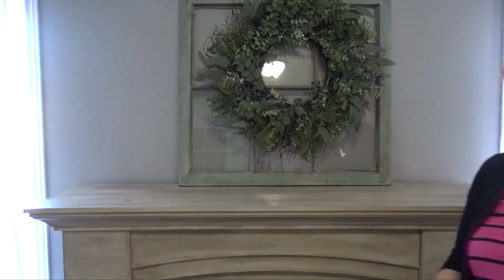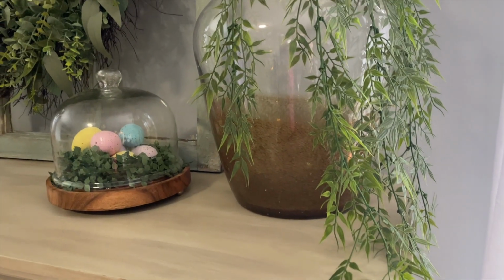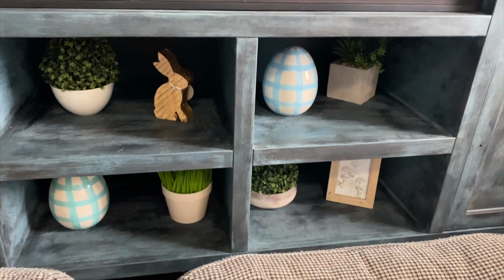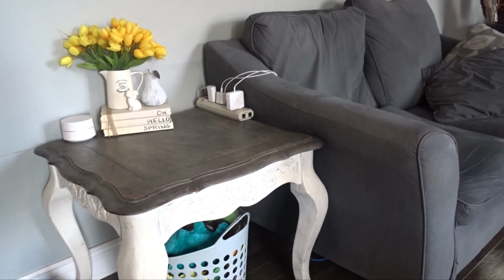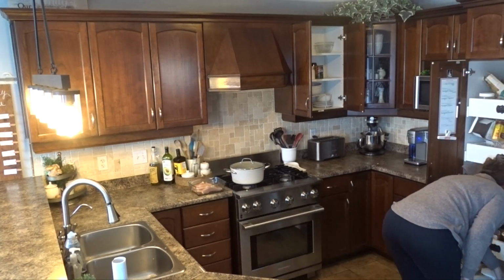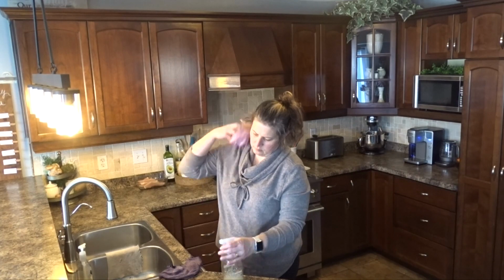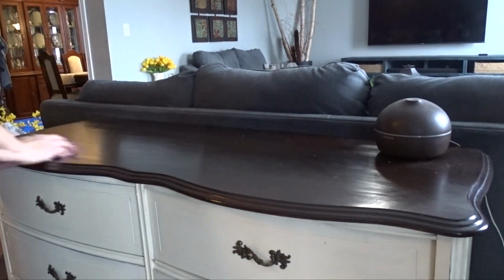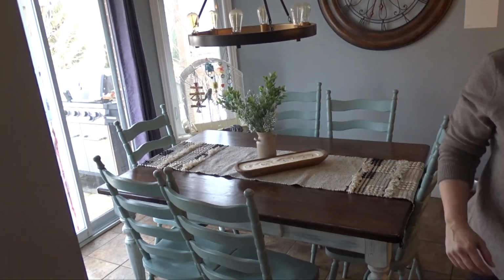Spring Decorate With Me | Spring Decorating Ideas 2022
Hello friends & Family! 🌼 Welcome back! 🌼 I hope you enjoy this Spring Decorate With Me video. I am thankful for you all & hope you have a beautiful new week!

Let’s Connect

My Channels

Or

Let’s Connect

My Channels

Or